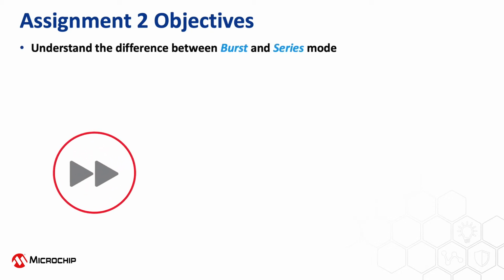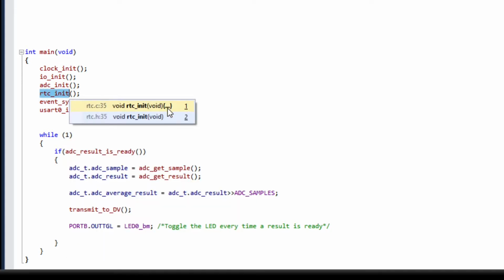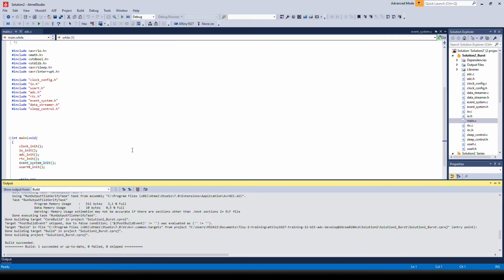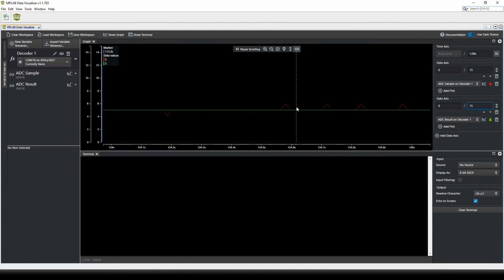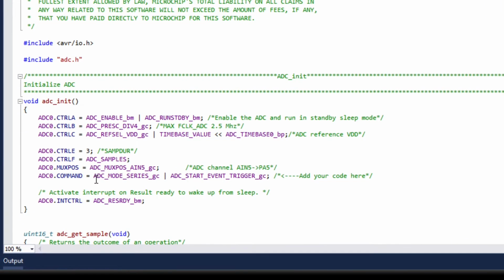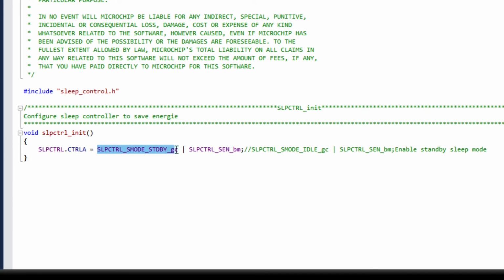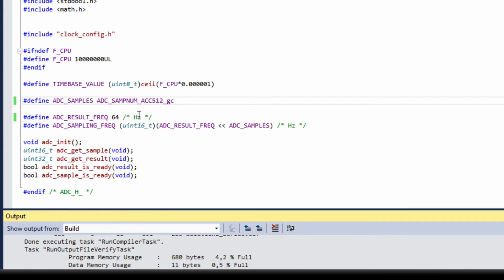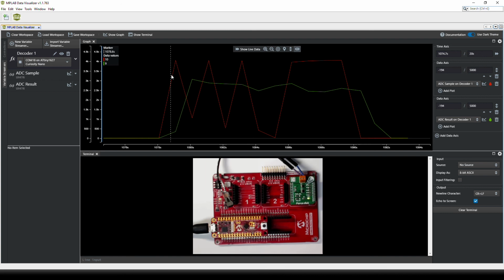Ep. 2 | ADC Accumulation - Accumulate the ADC Results in Hardware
This is the second of six videos in the Getting Started with the 12-bit differential ADC and PGA of the ATtiny1627 family (of microcontrollers) training series.
In this assignment, the ADC on the ATtiny1627 will be configured in Burst Accumulation and Series Accumulation conversion mode. The Force Click is used to create an input signal to the ADC and the recorded values are transmitted over USART to the MPLAB Data Visualizer. The conversion will be triggered by an RTC overflow event and the ATtiny1627 will be configured to go to sleep between samples to save power.